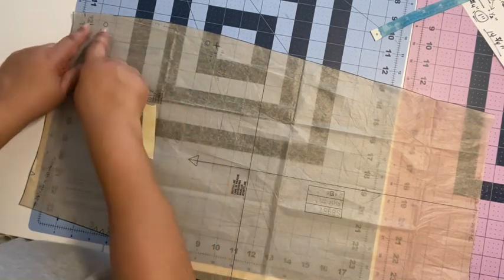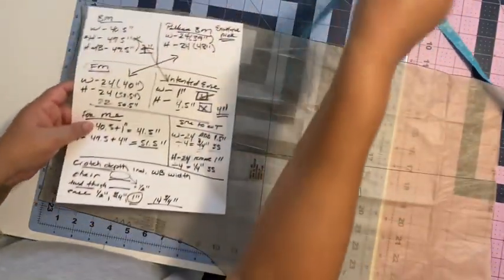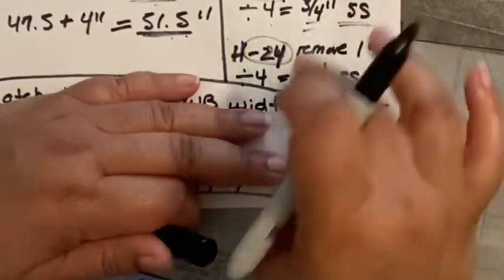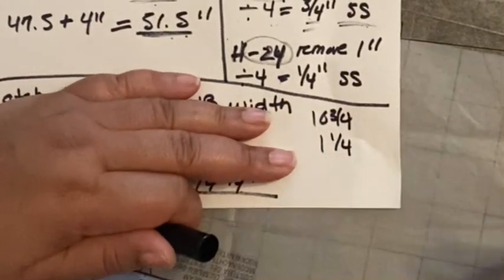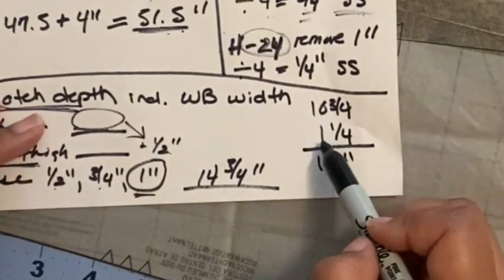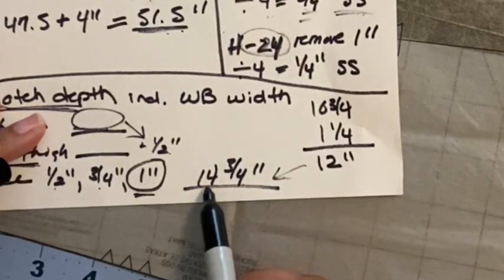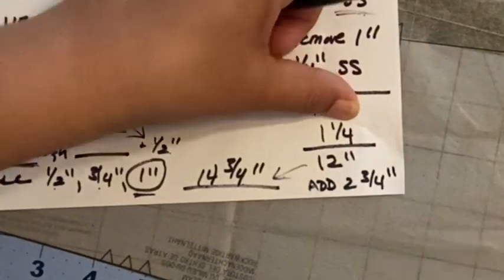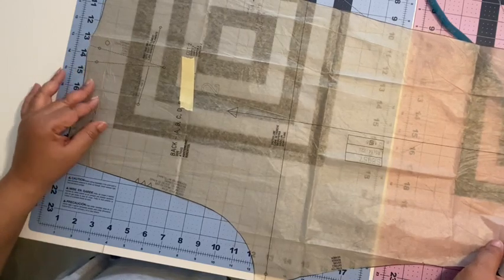SewAlong - McCall’s M8206 (Part 2)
What’s included in this video:

Pattern Alterations
^Scooping crotch
^Crotch depth Adj.
^Pivoting
^Reducing Front Crotch Curve
^Muslin pics